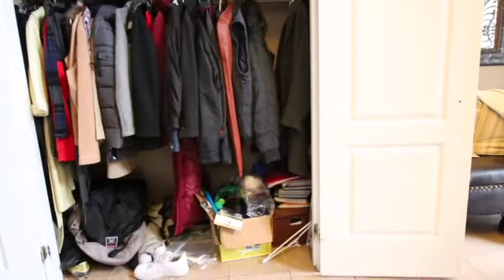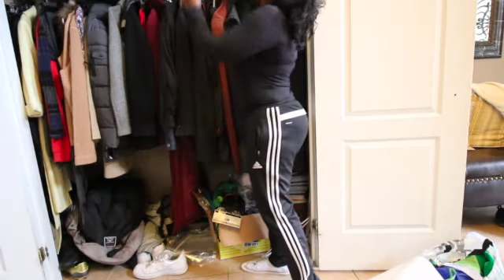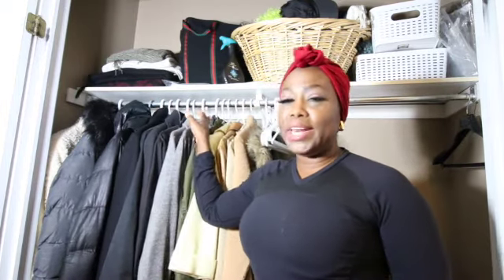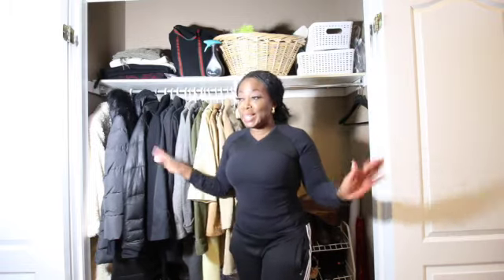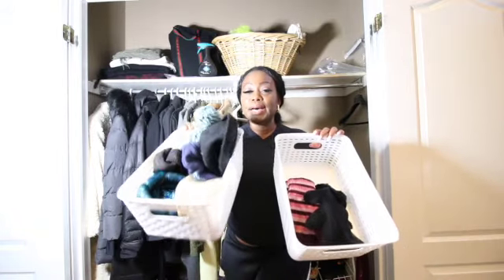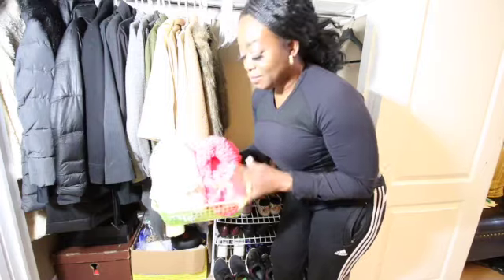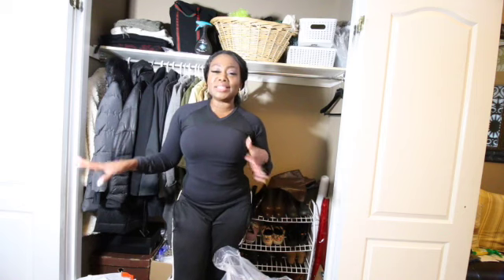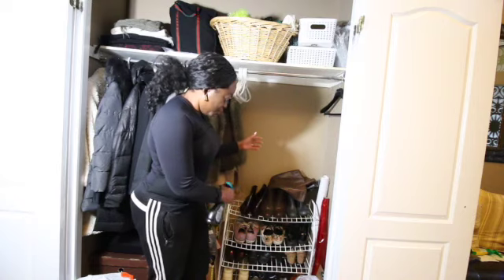TIPS for EXTREME COAT CLOSET DECLUTTER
Shop the brand: